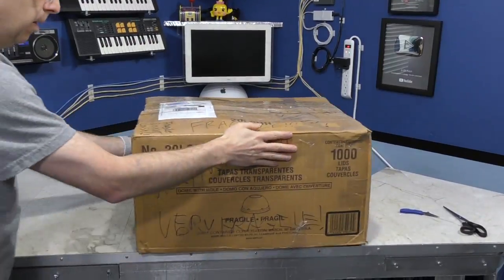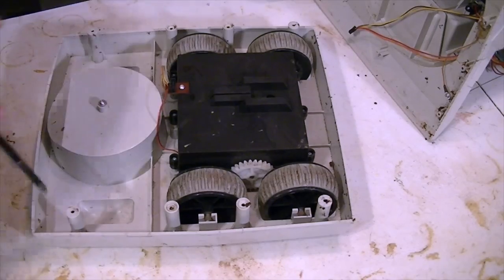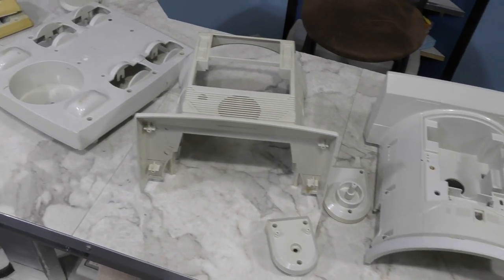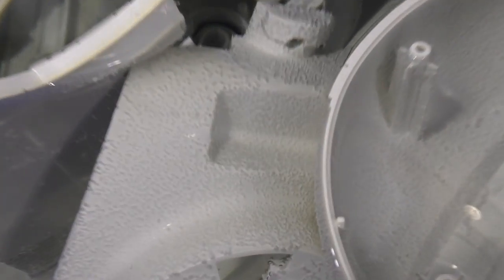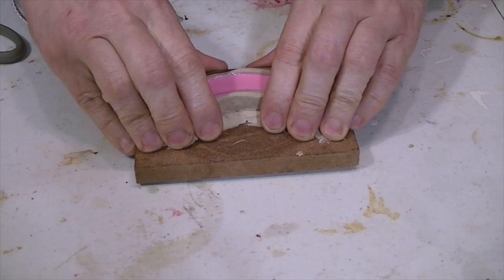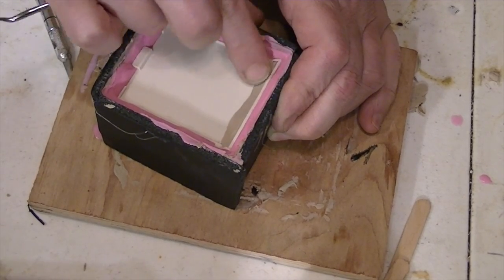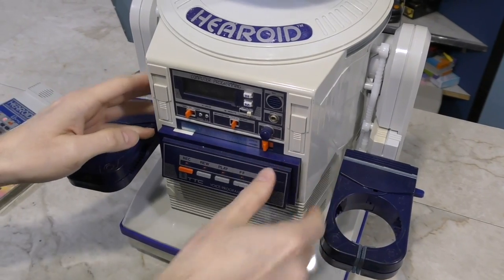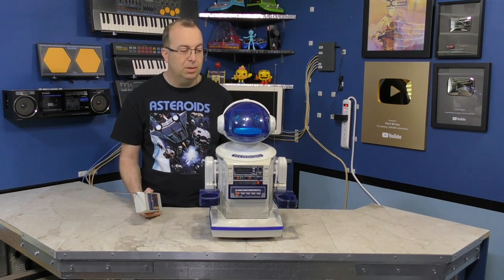Vintage Hearoid Robot Restoration